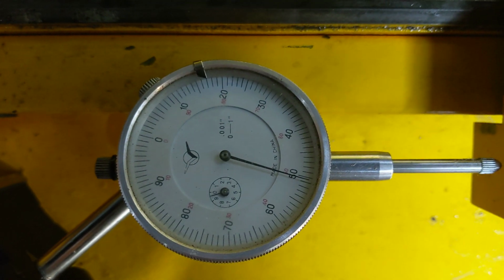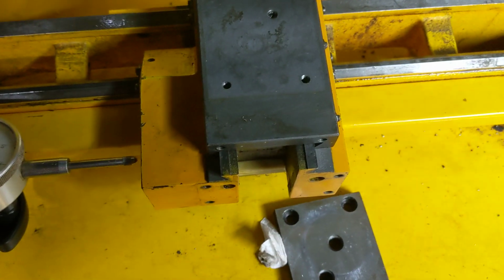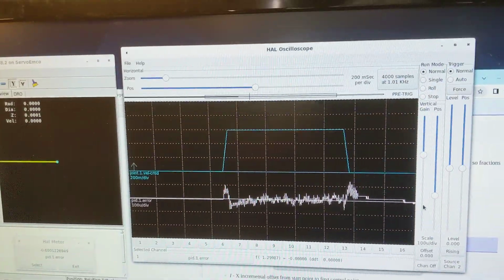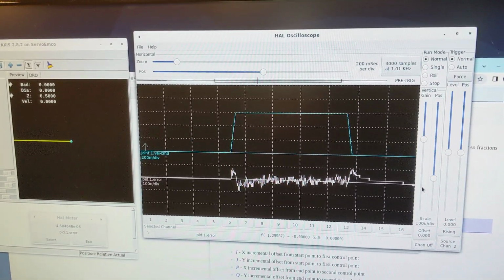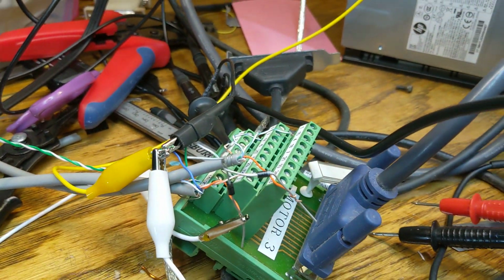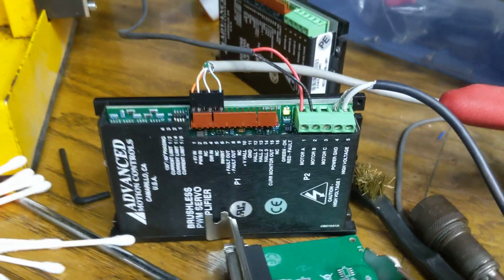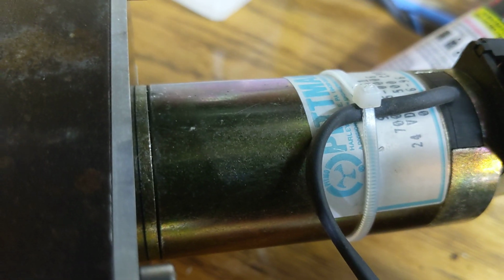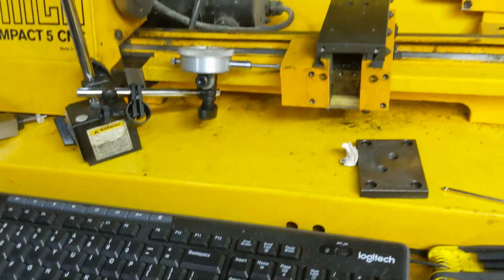The printer port isn't dead yet! Closed loop servo control with Linuxcnc.